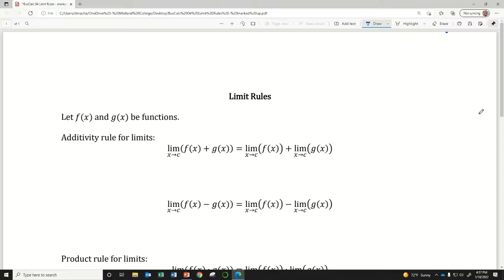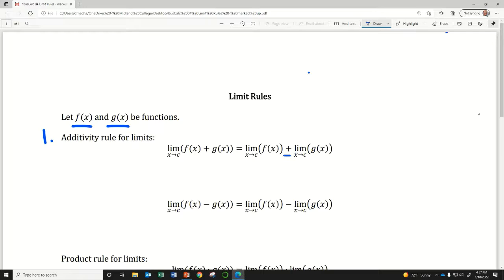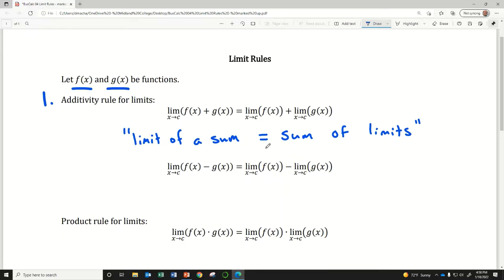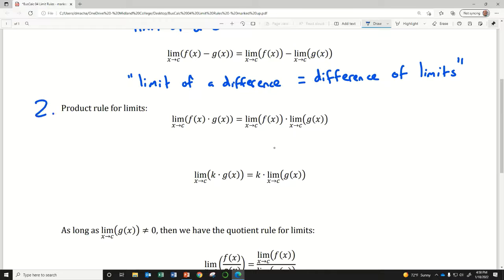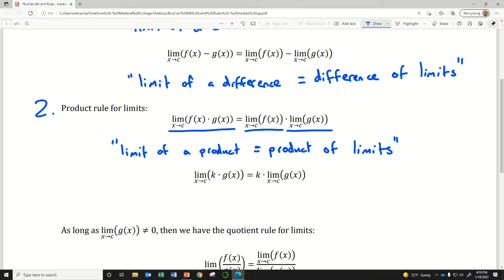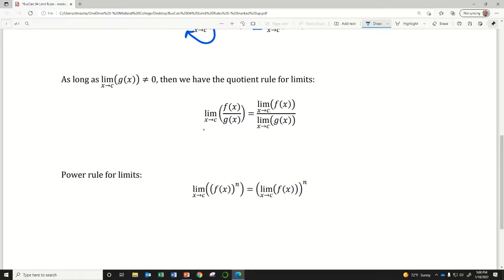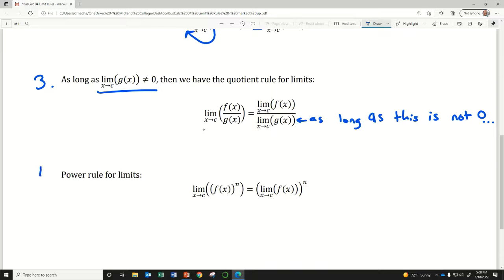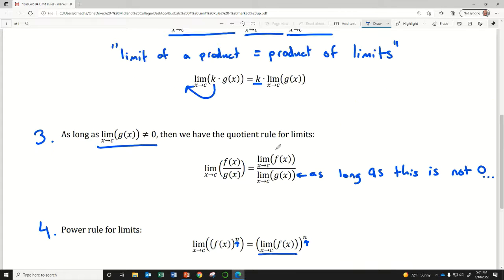Part D: Limit Rules (Business Calculus)